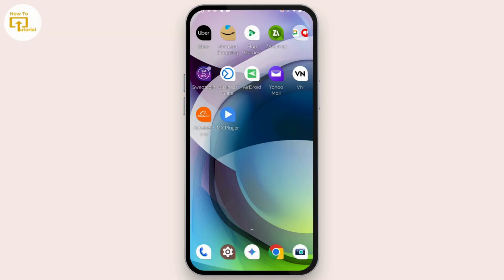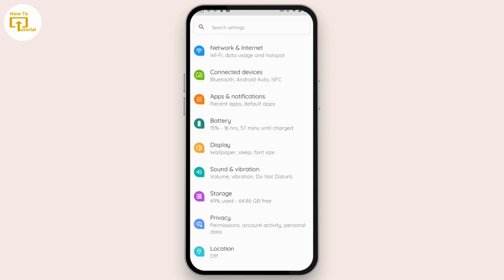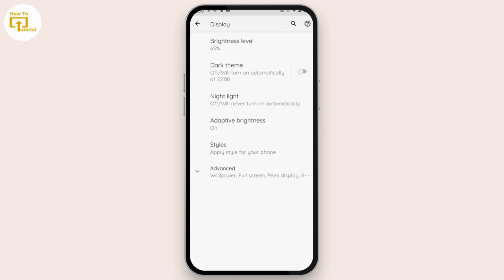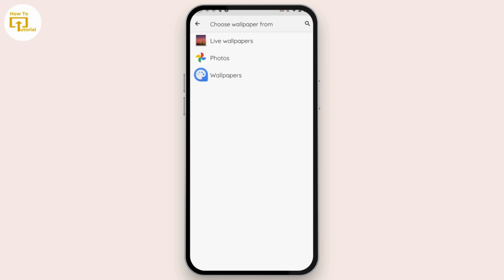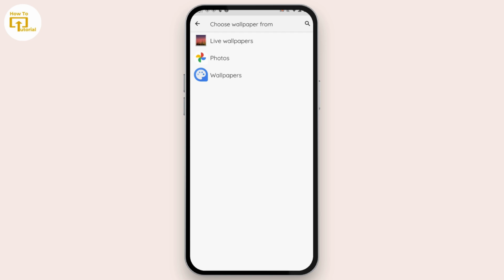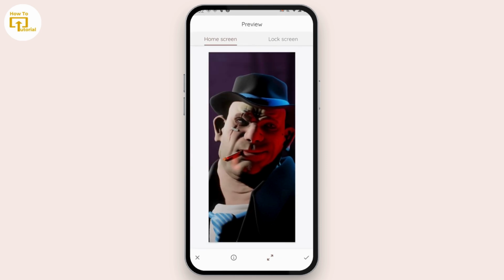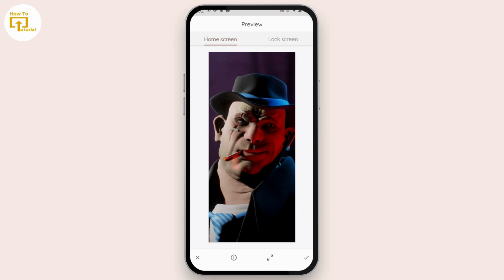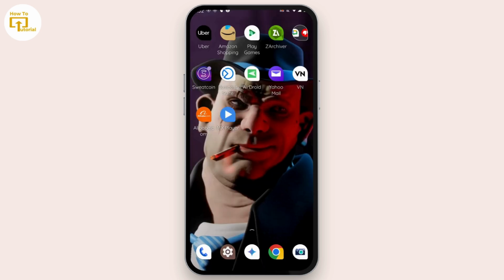How to Make Any Photo Fit as your Phone Wallpaper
Tired of wallpapers that don't quite fit your phone screen? In this video from @LoginHelps we'll show you easy ways to make ANY photo work perfectly as your phone's wallpaper, no matter the size or orientation.  Learn quick editing tricks and discover built-in phone features to get that ideal wallpaper look.

00:00 - Introduction

00:05 - Purpose of Video
Learn how to make any photo fit as your wallpaper.

00:12 - Open Settings
Open the Settings application on your device.

00:18 - Navigate to Display
Scroll down and tap on 'Display', then tap on 'Advanced'.

00:25 - Access Wallpaper Options
Tap on 'Wallpaper' to choose a new wallpaper.

00:32 - Select Custom Wallpaper
Choose and size the desired wallpaper.

00:44 - Set Wallpaper
Select 'Home Screen' or 'Lock Screen', then tap the checkmark.

01:05 - Conclusion